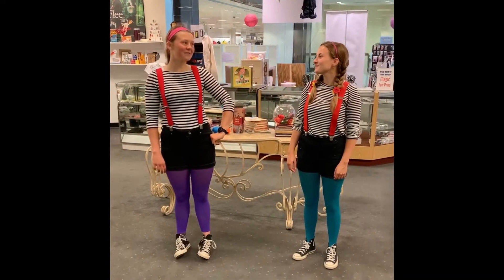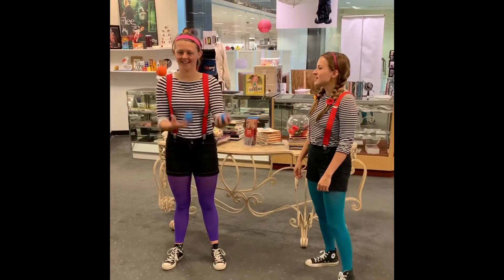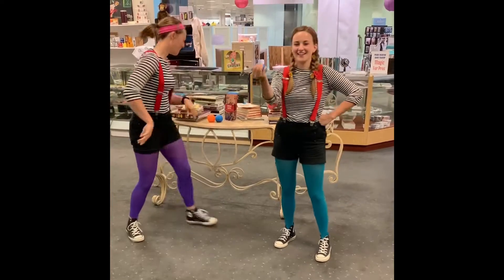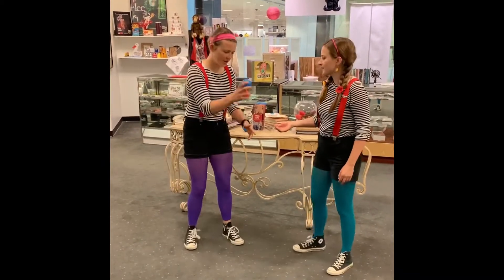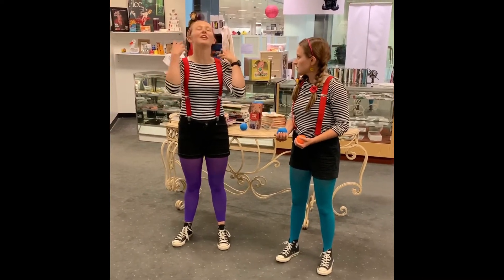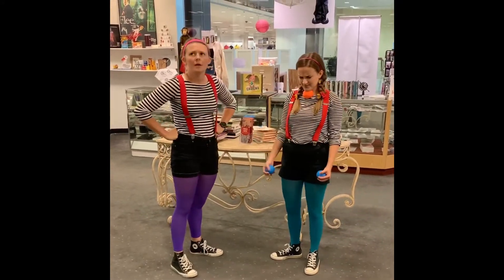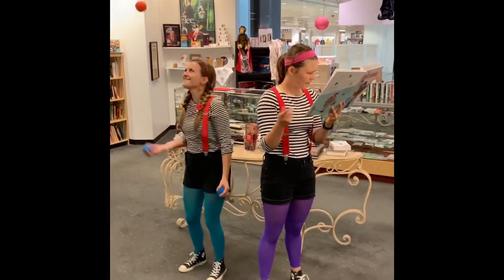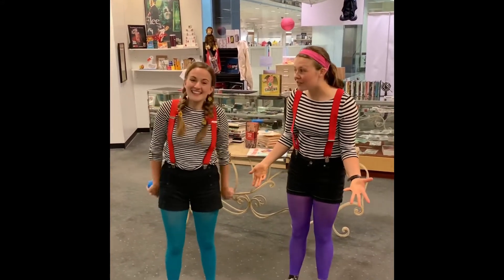Razzle And Dazzle Juggling Fun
Gracie Fantastic and Kori Kazoo hanging out at Circus Kaput’s Show Off Shop in Chesterfield Missouri